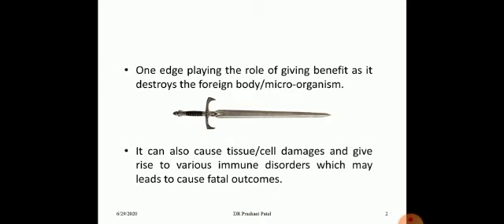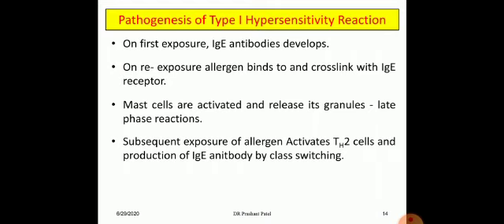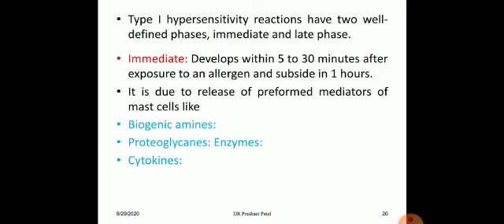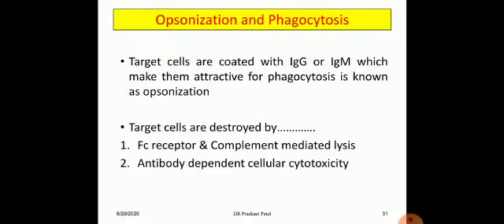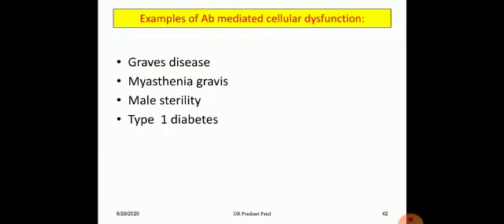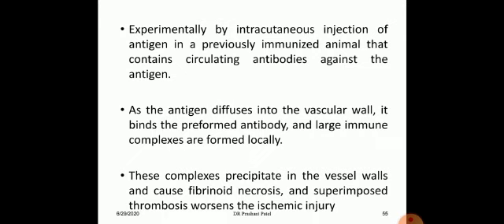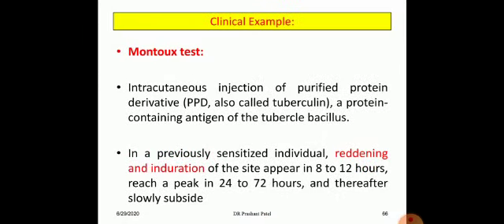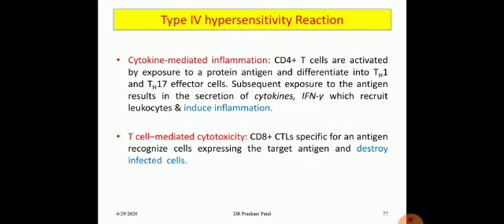Immunity lecture-2 (Hypersensitivity) by Dr. Mubin Patel